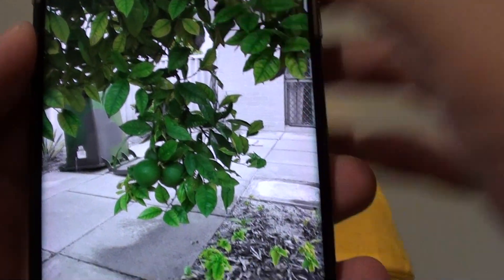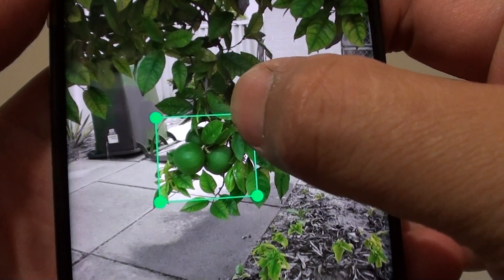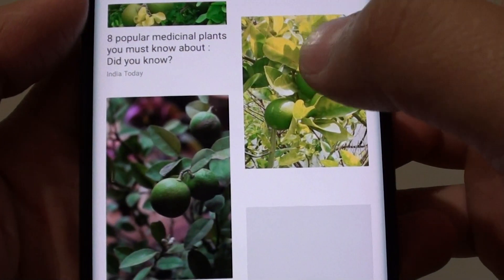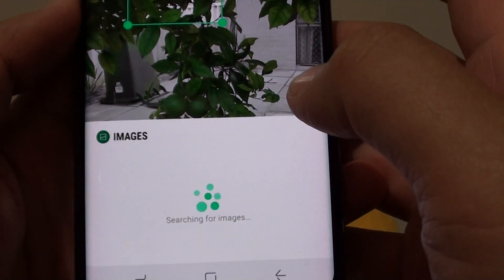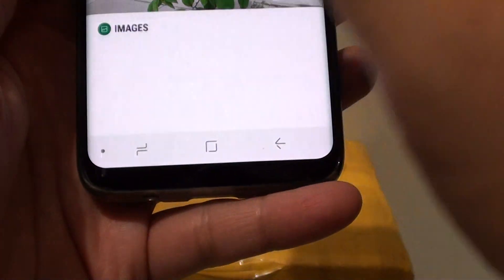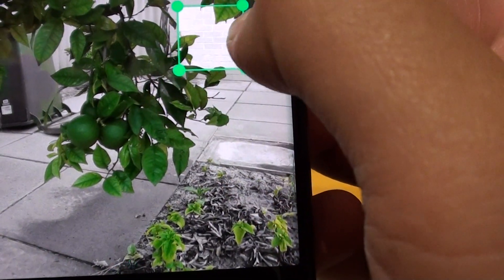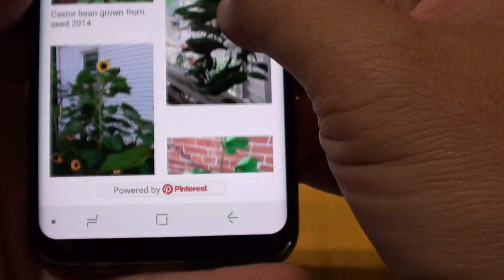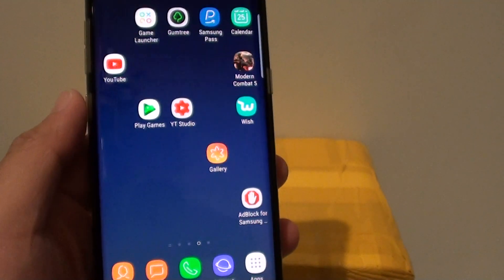Samsung Galaxy S8: How to Search for Similar Images With Bixby Search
Learn how you can search for similar images with Bixby search on Samsung Galaxy S8.